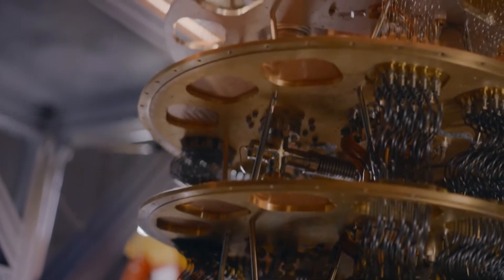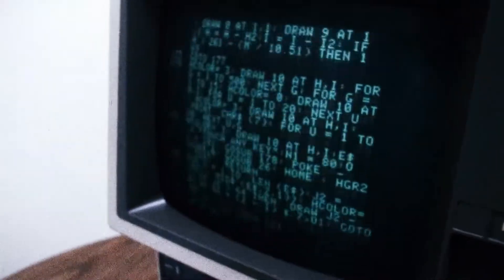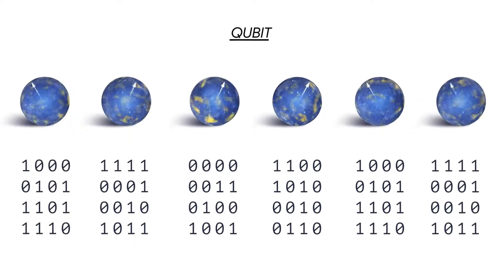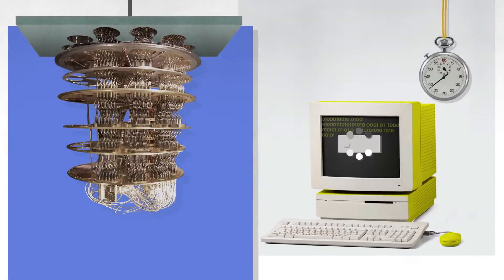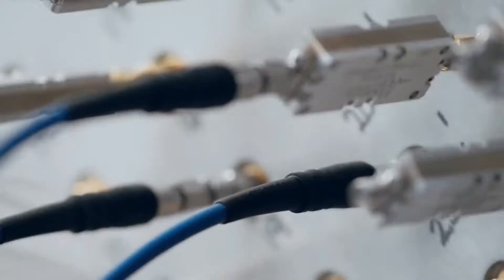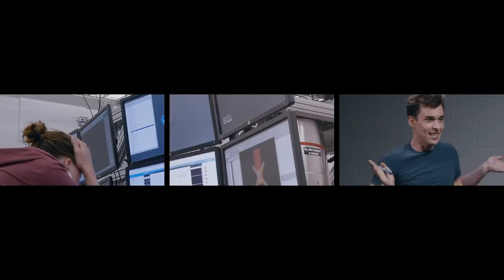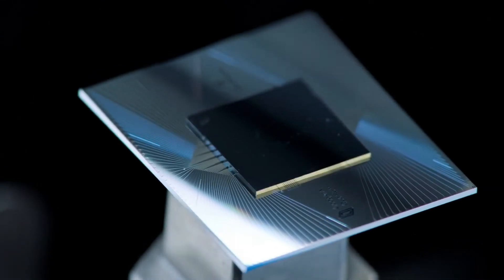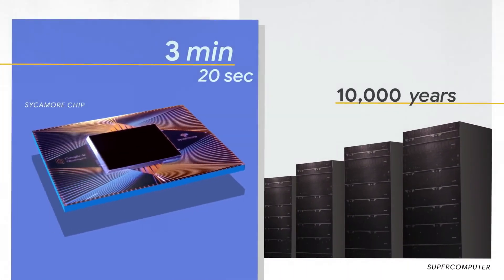supremacy of quantum computer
Google claims to have built the first quantum computer that can carry out calculations beyond the ability of today’s most powerful supercomputers, a landmark moment that has been hotly anticipated by researchers.

A paper by Google’s researchers seen by the FT, that was briefly posted earlier this week on a Nasa website before being removed, claimed that their processor was able to perform a calculation in three minutes and 20 seconds that would take today’s most advanced classical computer, known as Summit, approximately 10,000 years.

The researchers said this meant the “quantum supremacy”, when quantum computers carry out calculations that had previously been impossible, had been achieved.

“This dramatic speed-up relative to all known classical algorithms provides an experimental realisation of quantum supremacy on a computational task and heralds the advent of a much-anticipated computing paradigm,” the authors wrote.

“To our knowledge, this experiment marks the first computation that can only be performed on a quantum processor.”

Microsoft and Google prepare for big leaps in quantum computing

The system can only perform a single, highly technical calculation, according to the researchers, and the use of quantum machines to solve practical problems is still years away.